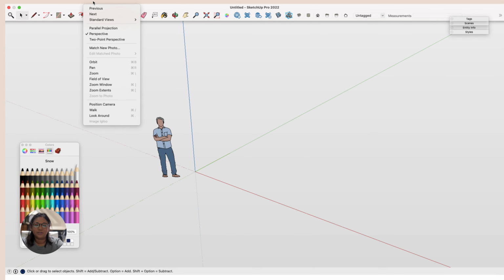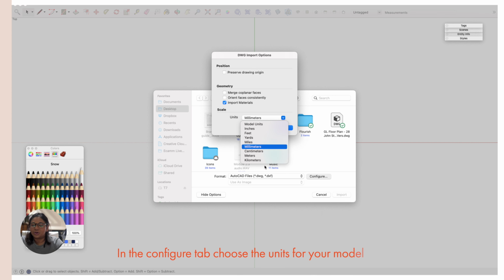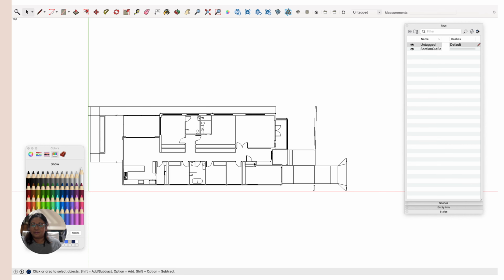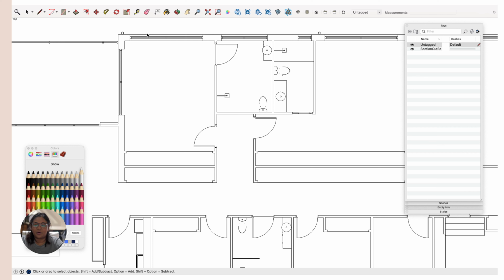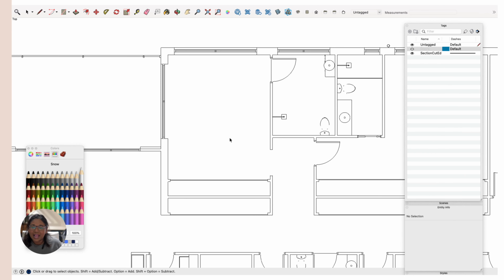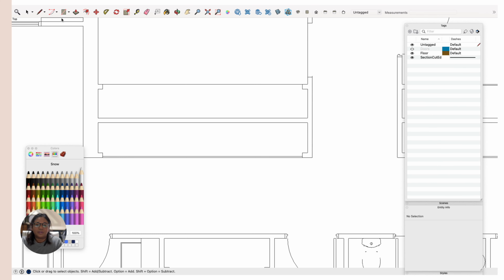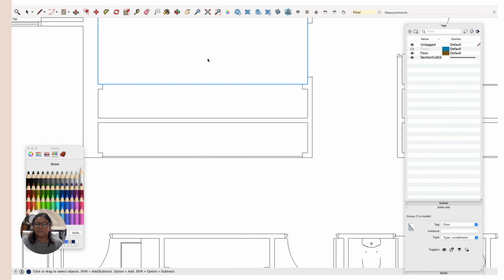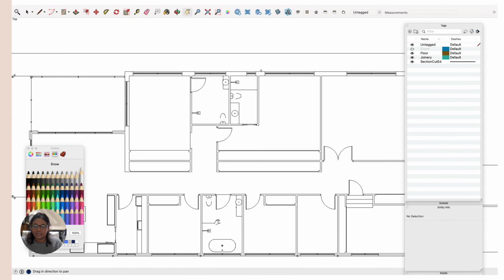How to Convert CAD Files to SketchUp in a Quick and Easy Method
In this video, I’m going to show you how you can convert a cad file for use in SketchUp quickly and easily.  Firstly, we will set up our SketchUp interface ready for interior design, import the .dwg file, clean it up for use and start creating our construction elements: doors, windows, floors etc so that we can start converting this 2d drawing to 3D.

💡Join our free Facebook group Design Ink - a hub for designers to keep up with everything that is happening in the design world!

💡Join my Heartbeat community- lots of community tutorials  hosted there that you won’t find anywhere else!

VIDEO CHAPTERS:
00:00 Introduction
00:25 Websites for Interior designers
00:48The Six pages you need as an interior designer
01:22 The 5 reasons you should use Squarespace
03:15 Conclusion

ABOUT ME
My name is Joanne and I am an interior designer, educator and mentor.   I have been a designer for 20 years and have worked in Australia and Hong Kong.

I'm developing a range of online courses for designers, architects and stylists which encompass tech in interior design, branding for designers, architectural visualisation, project management and processes in interior design.

I post content regularly - check to find resources and courses, tips and techniques designed so that interior designers can startup and scale up their businesses.

For information about my online courses and resources for interior designers, architects, stylists, decorators and stagers, please head over